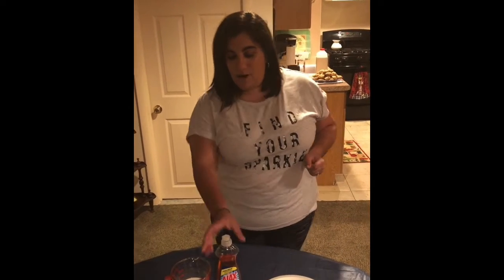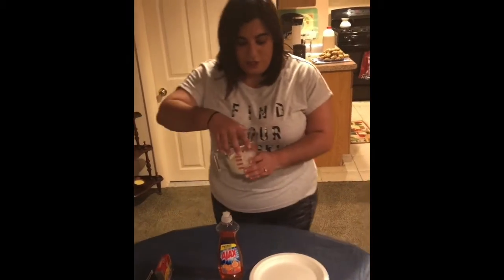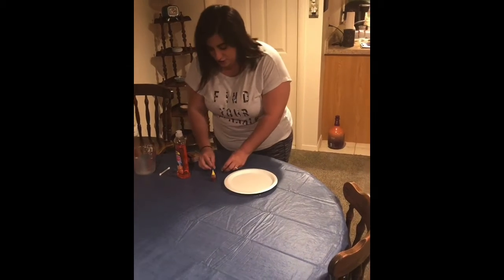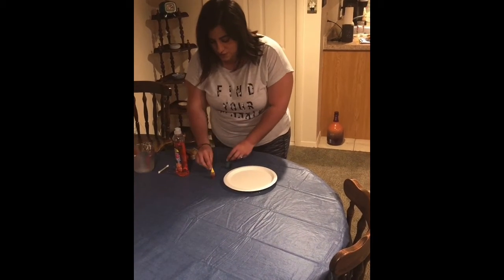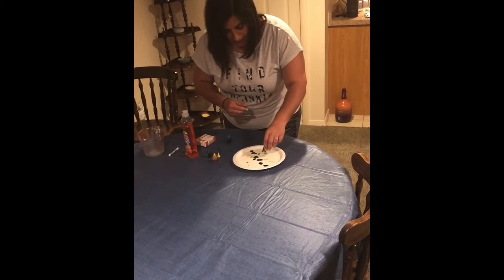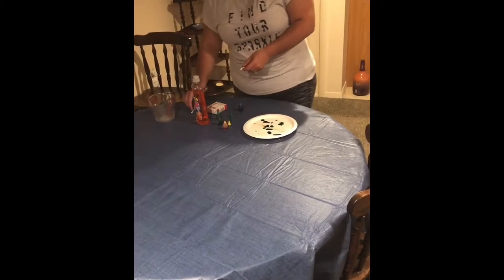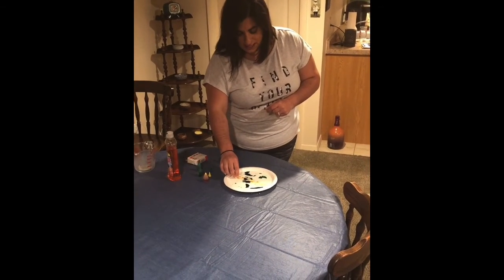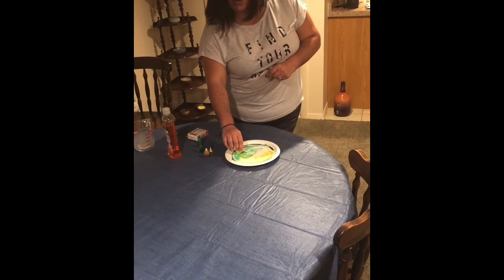Welcome to Library Land! - Spring into STEM - Magic Milk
Miss Christina shows you how to conduct an experiment that makes food coloring "magically" swirl in the milk...but remember, it's not magic, it's science!